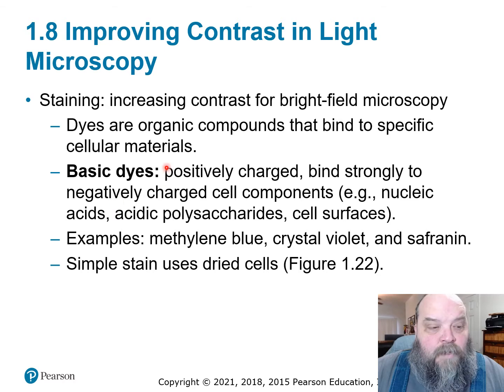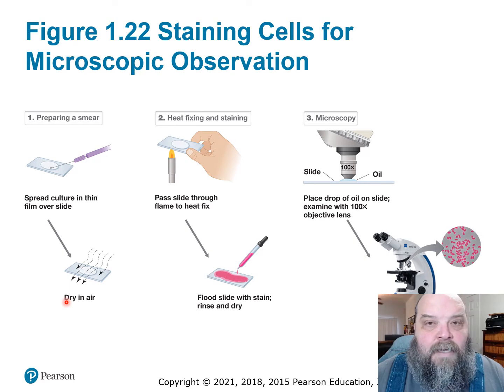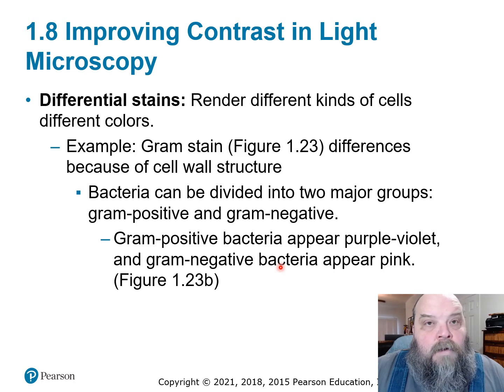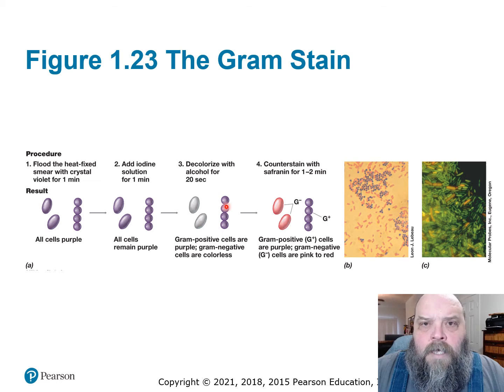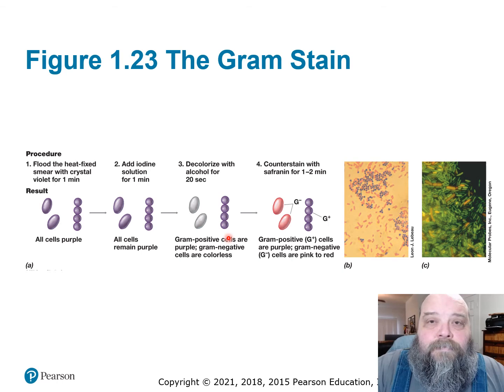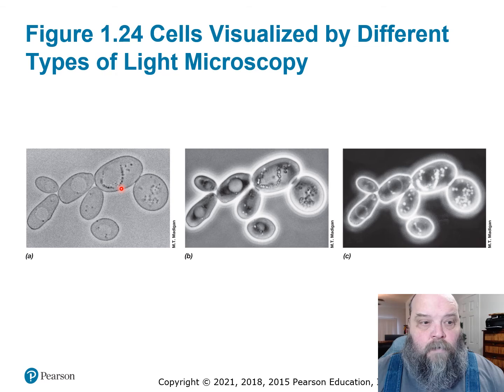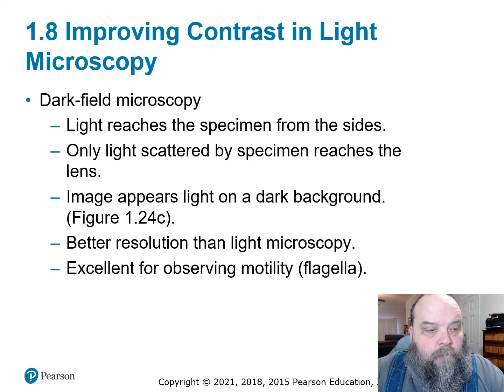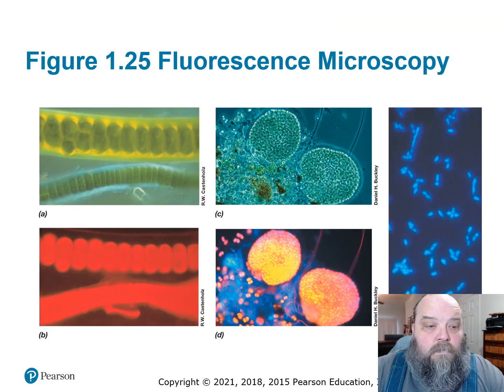Microbiology Lecture CH 1 8